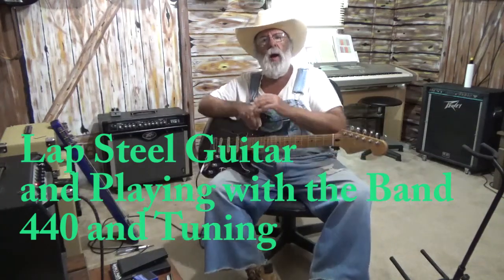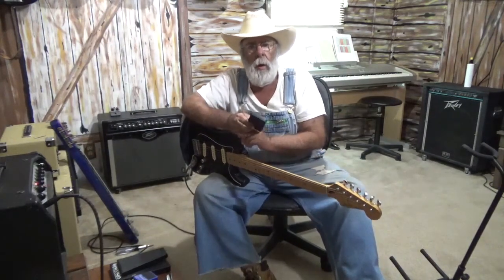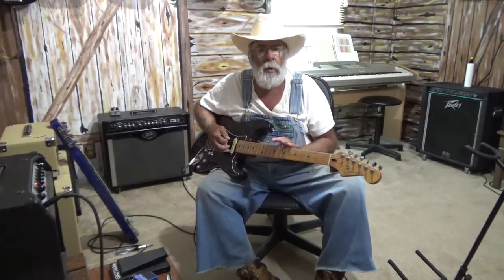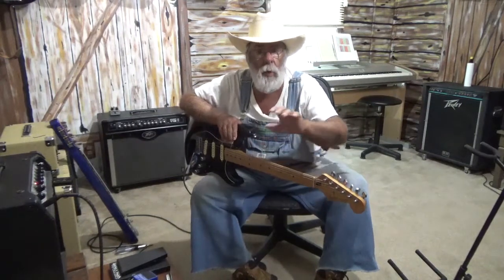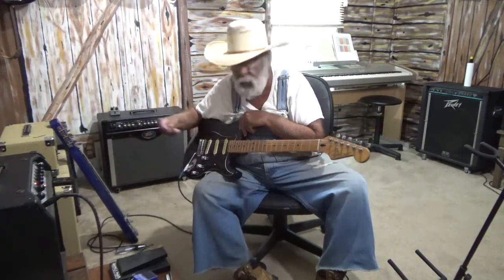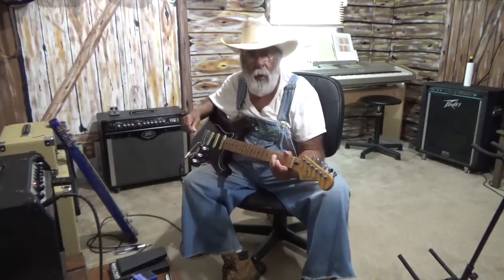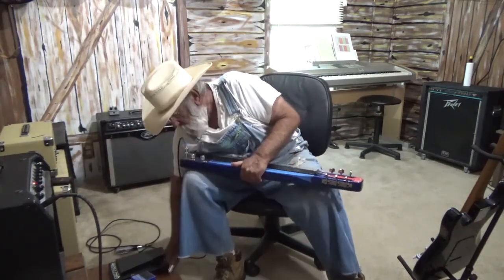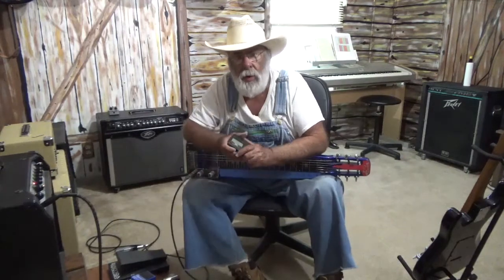Lap Steel Guitar lesson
Lap Steel Lesson and playing with people or Recordings
440 Tuning and the world at large fun times
Hope you have A Great Week folks ♫